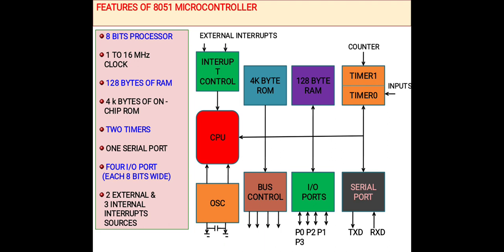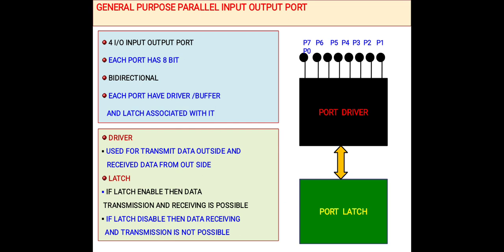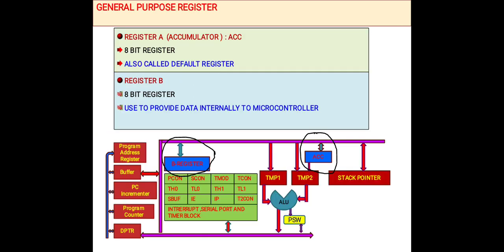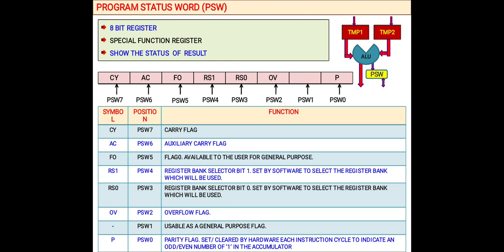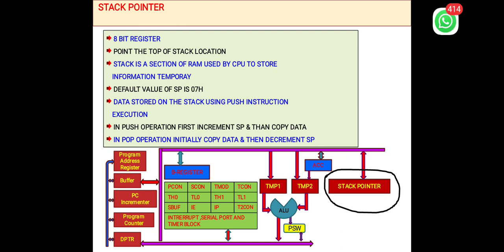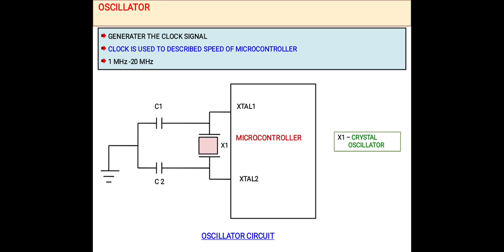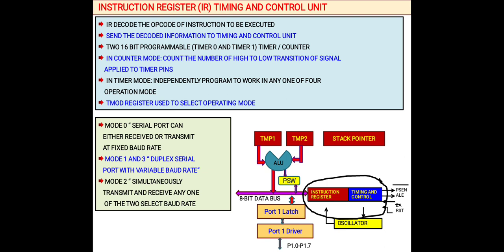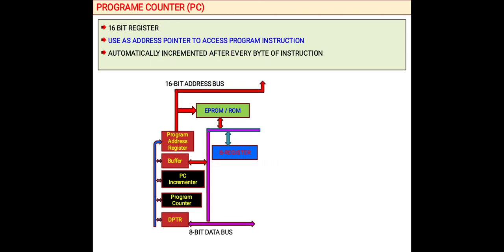Architechture of 8051 microcontroller LECTURE-2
MICROCONTROLLER AND EMBEDDED SYSTEM